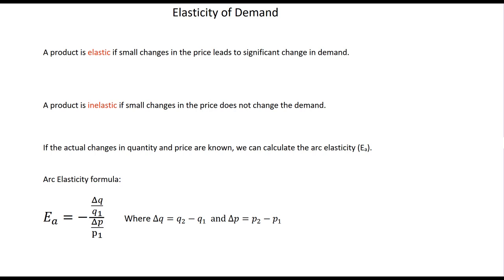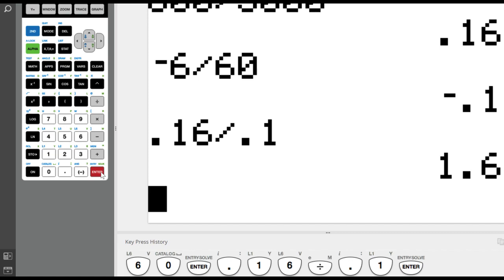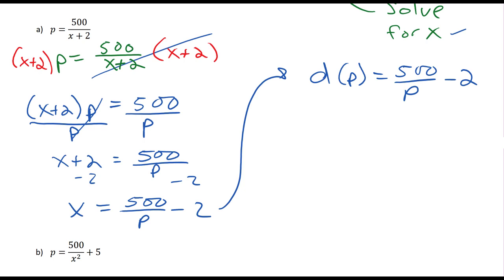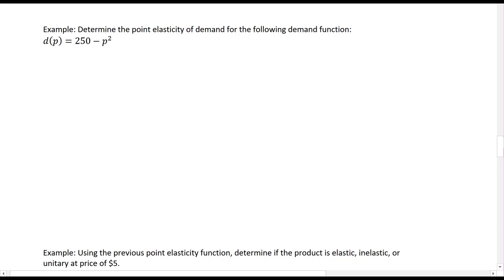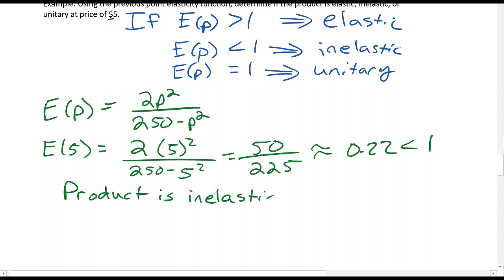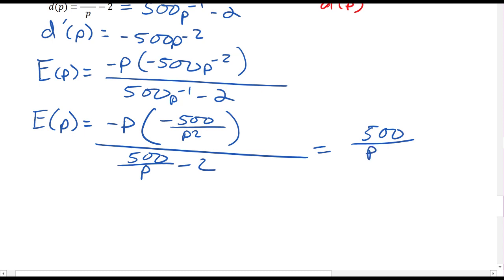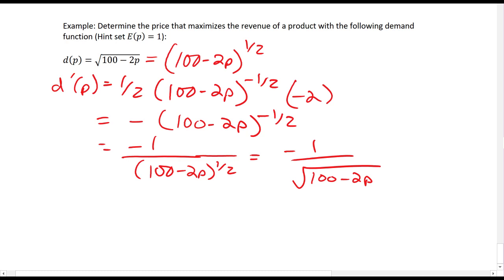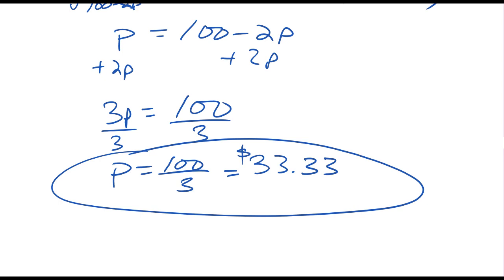Elasticity of Demand